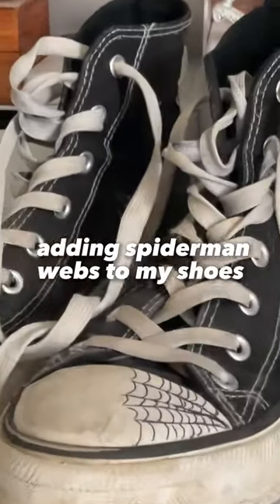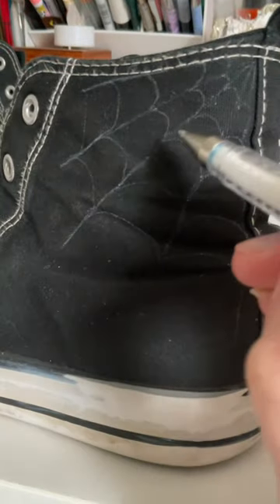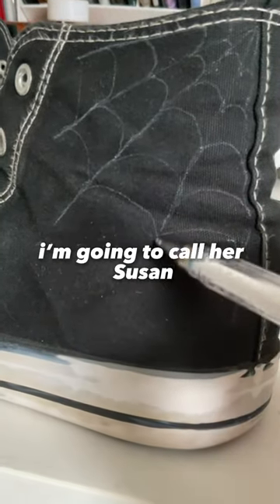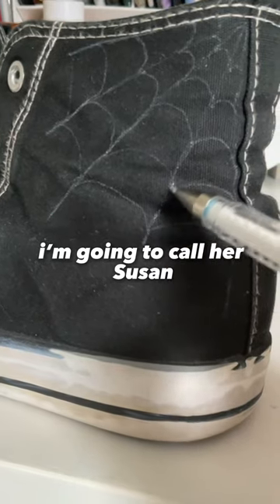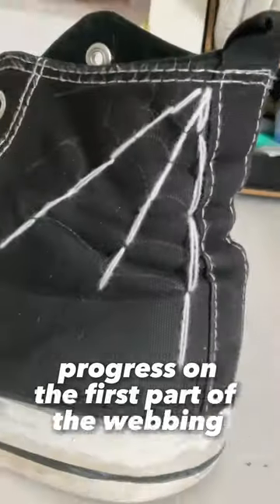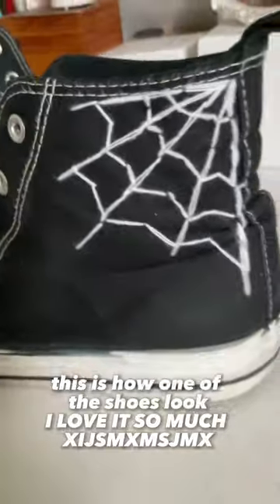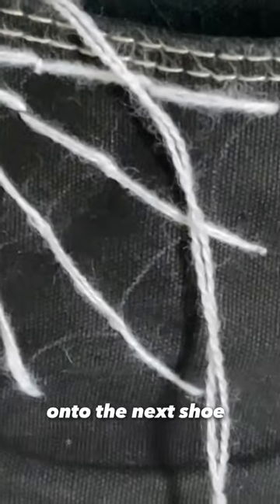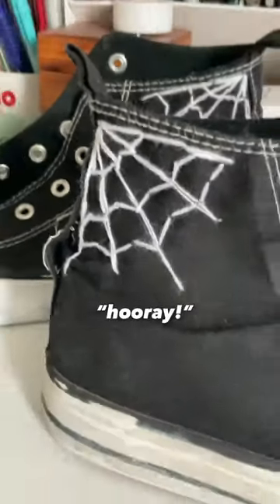adding cool webs to my shoes 🕷🍓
how to destroy shoes 101